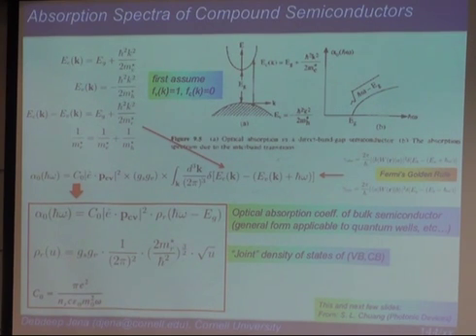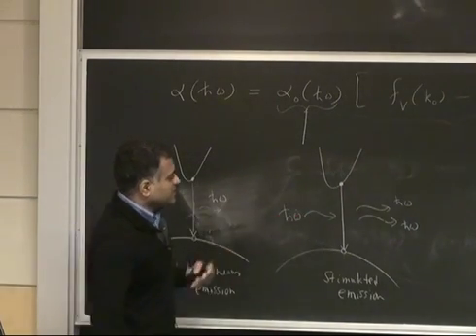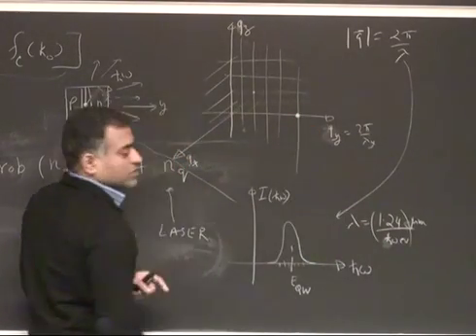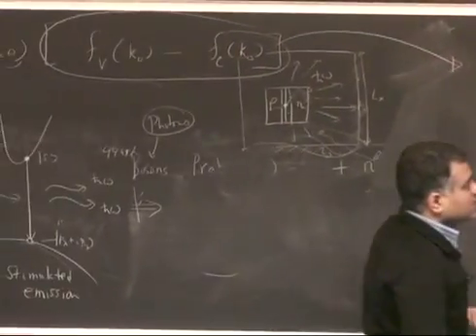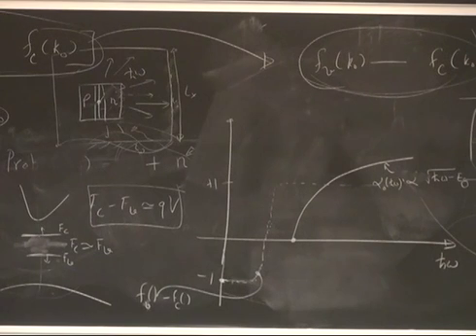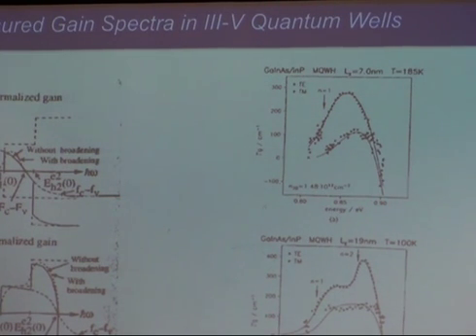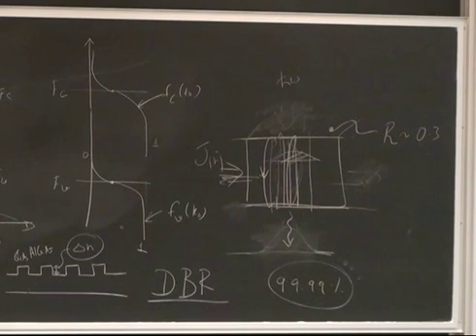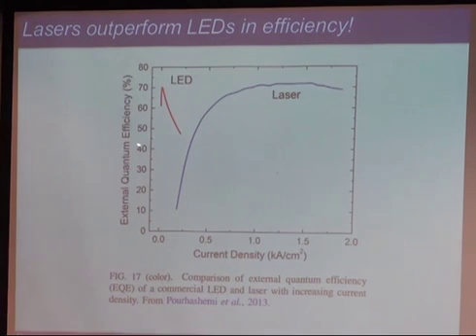Lecture 14: Compound Semiconductor Materials Science (Semiconductor LEDs to LASERs)